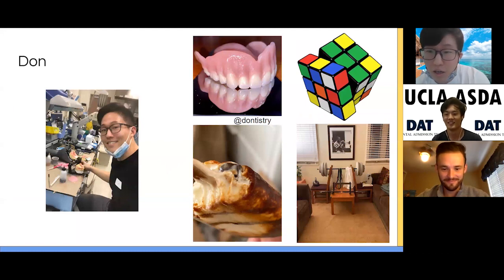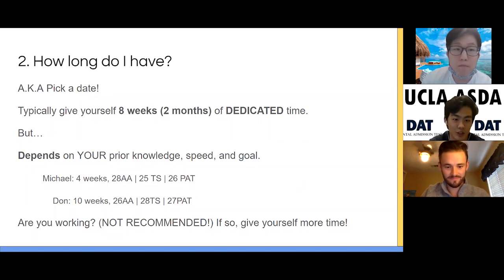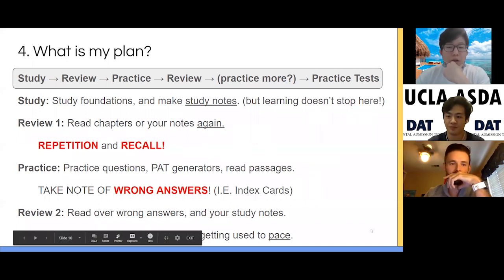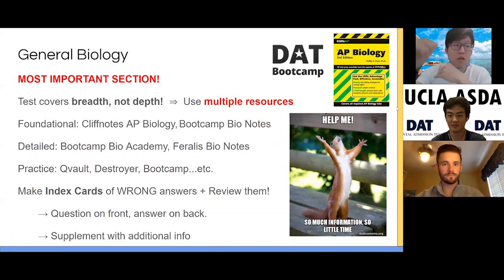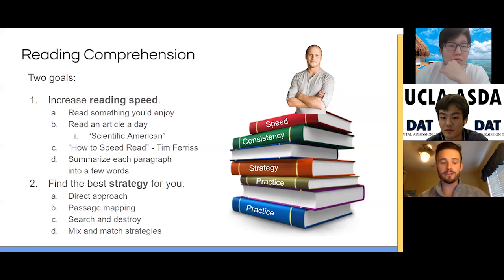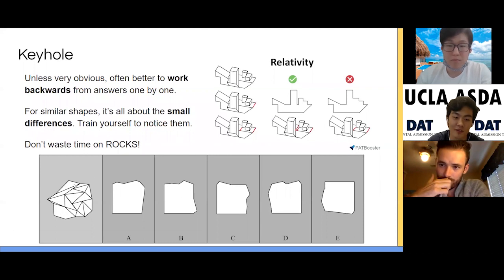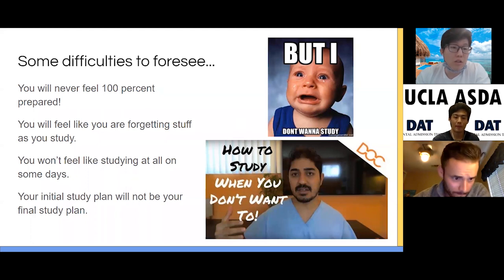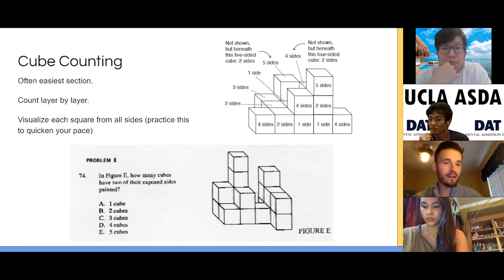UCLA ASDA Virtual Lecture Series Part 2 - "How to Destroy the DAT" by Michael Zhou & Don Kim